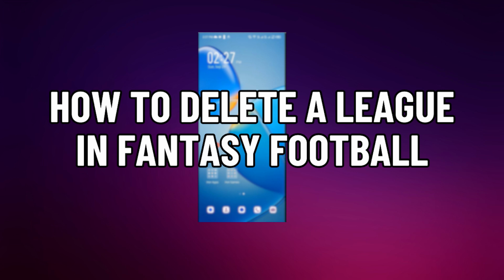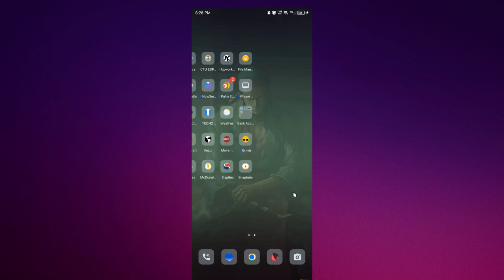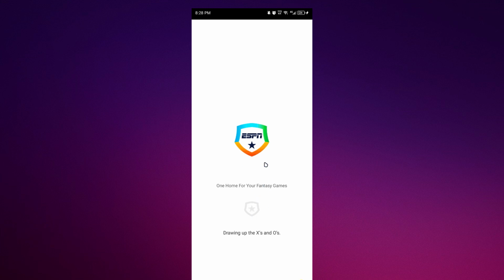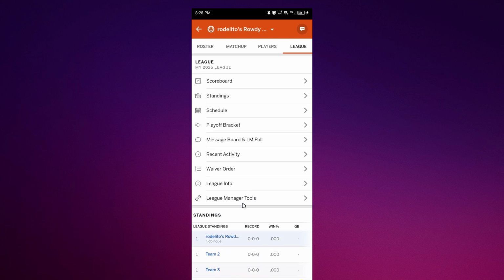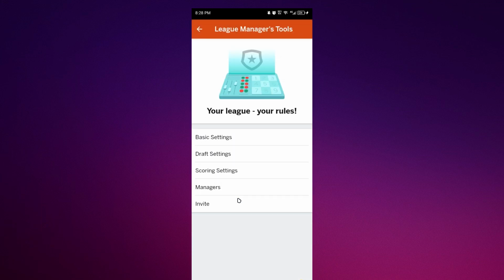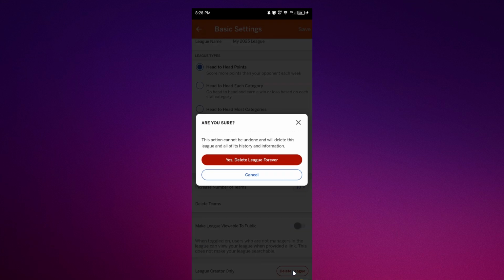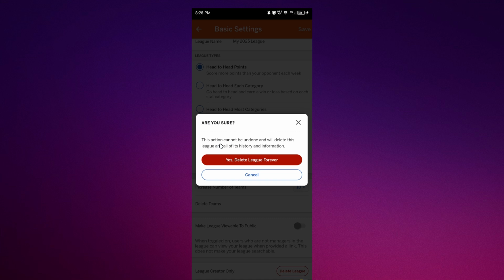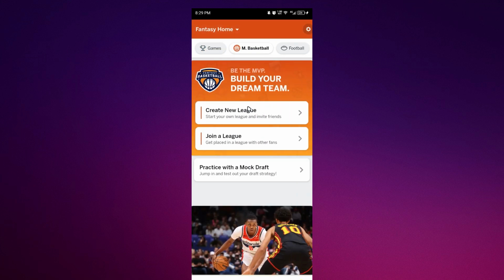How To Delete A League in Fantasy Football 2025! (FULL GUIDE)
In this video, I am going to show you how to delete a league in Fantasy Football in 2025 with a full step-by-step guide. Learn how to easily remove or delete a league from your Fantasy Football account and manage your leagues more effectively.

0:00 INTRO
0:05 TUTORIAL